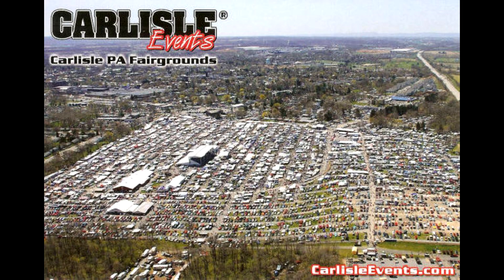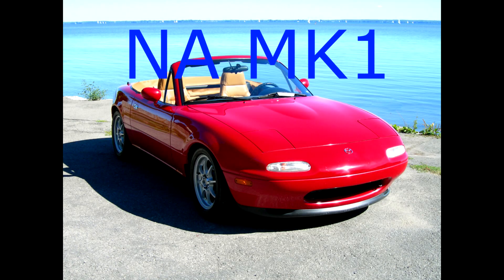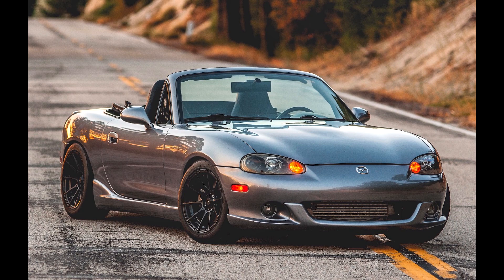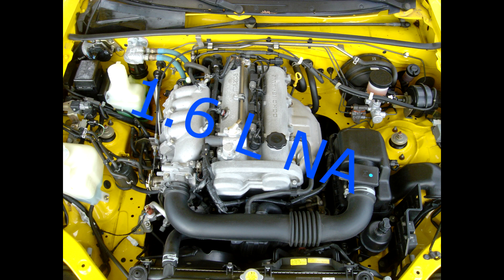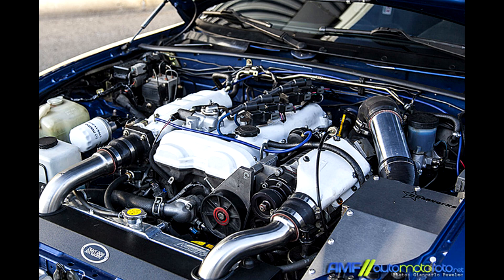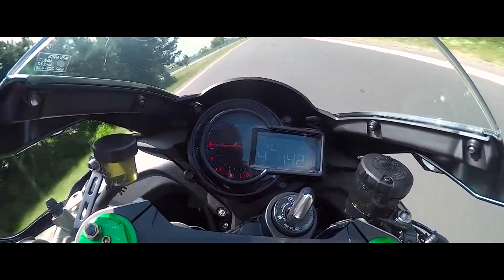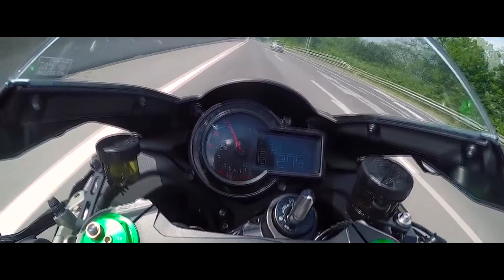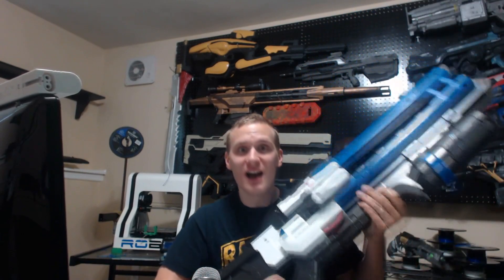Building A Exocet Race Car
Hey everyone,
Today we are going over our plans to build an Exocet from exomotive.
The kit is based on the Mazda Miata that allows us to pull the chassis is easily removed and we can then drop a Exocet chassis on the MX-5 roller skate and build a fast and fun car.